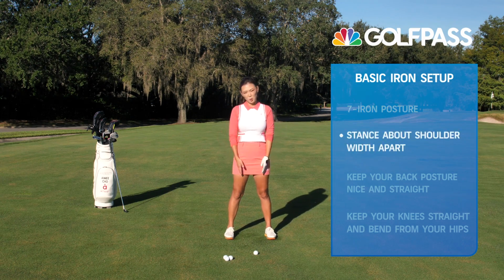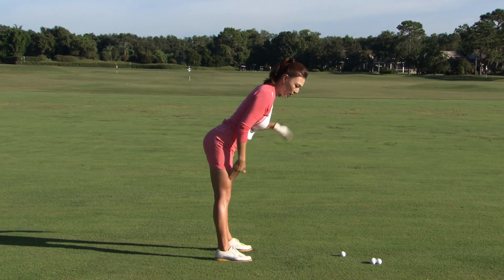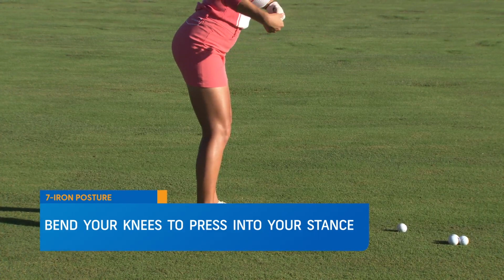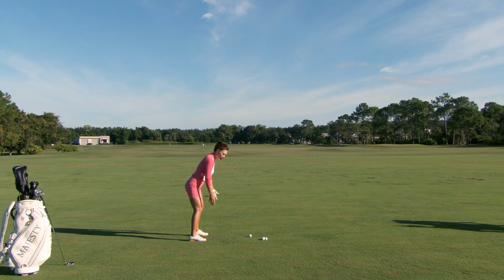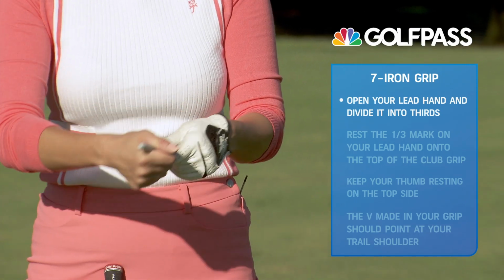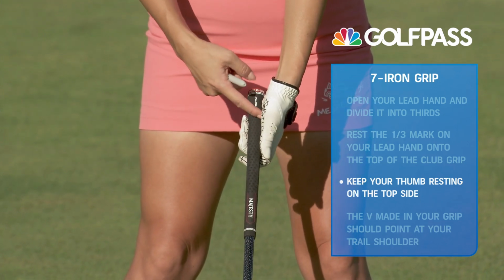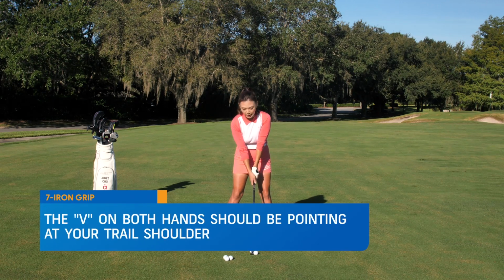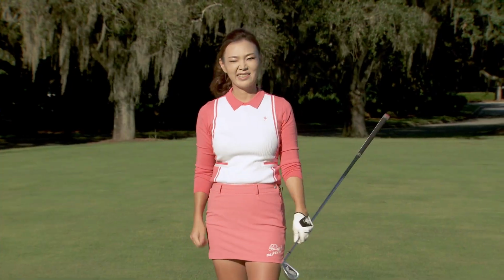Basic Iron Setup & Grip | GolfPass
Aimee Cho takes you back to the basics with iron & grip setup.

⛳ Sign Up for our free Daily Video Tips - sent straight to your inbox